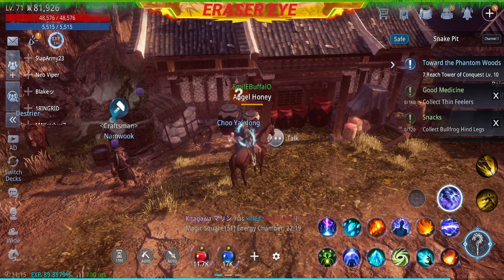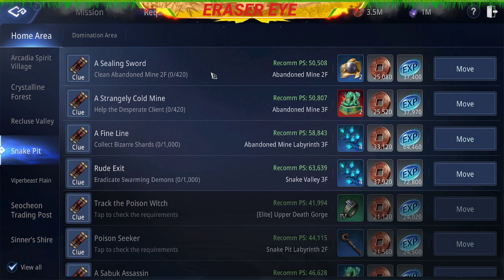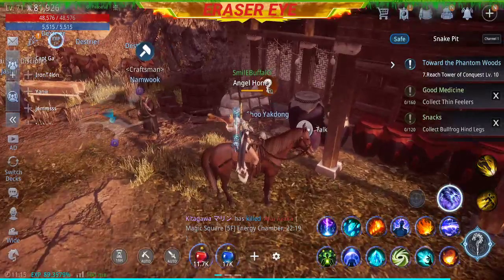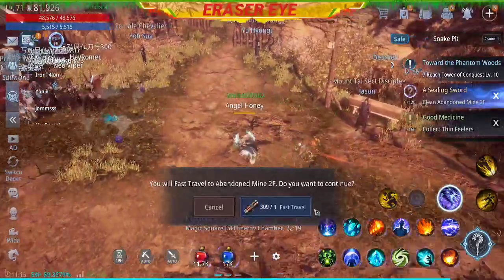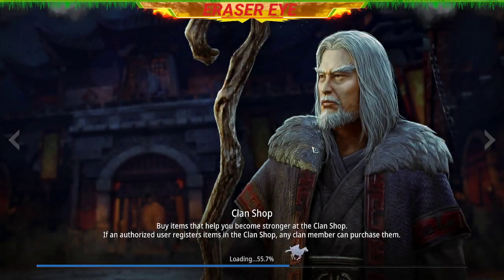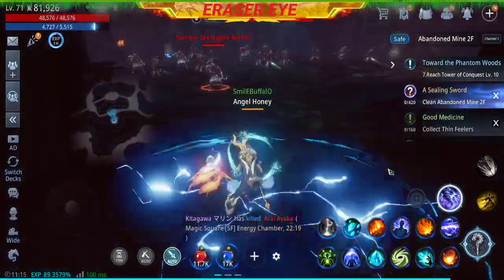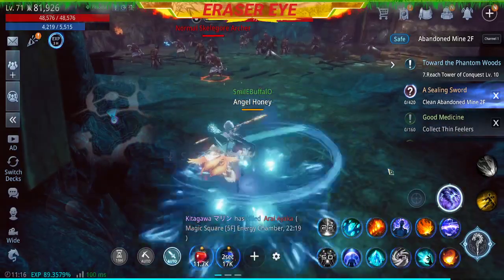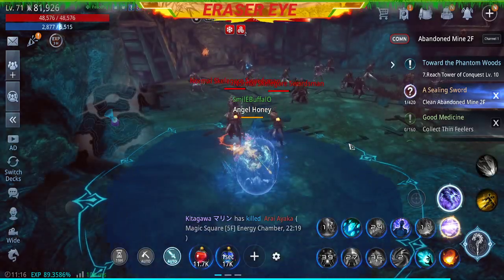A Sealing Sword Quest | MIR4 | Eraser Eye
Clean Abandoned Mine 2F